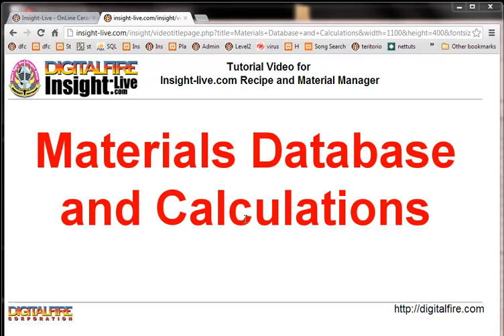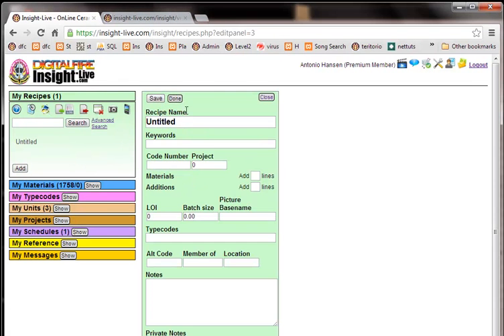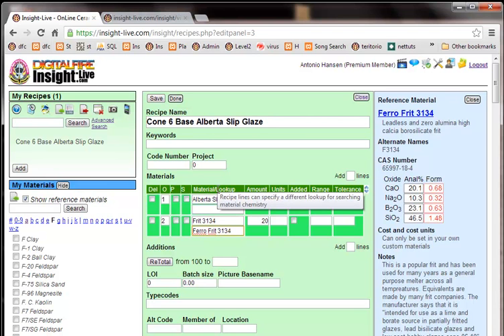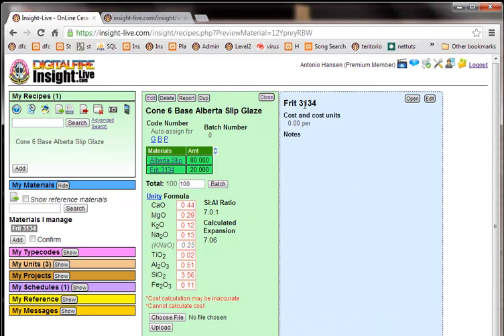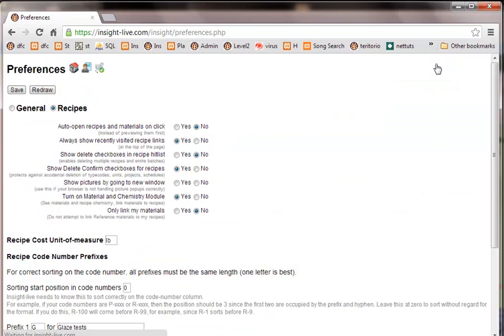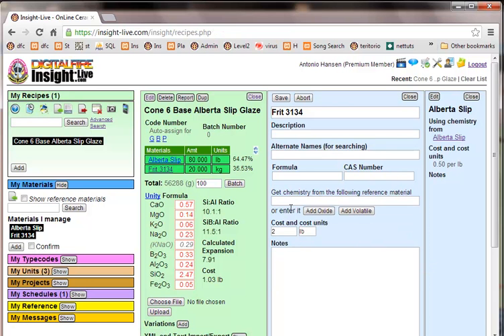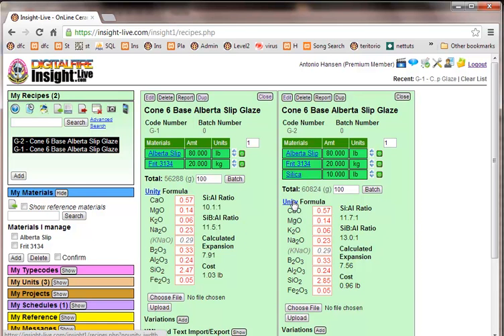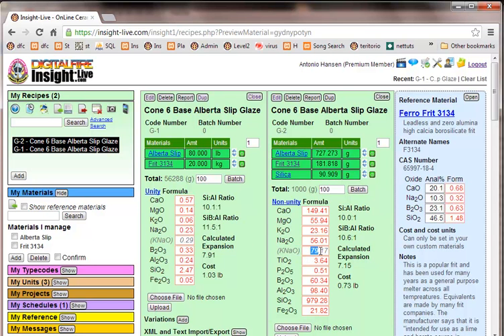Materials and calculations at Insight-live com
How to add and override material data and how to do chemistry calculations in your account at insight-live.com.